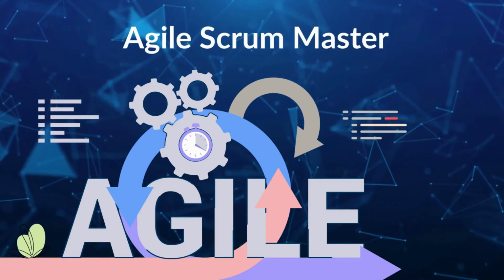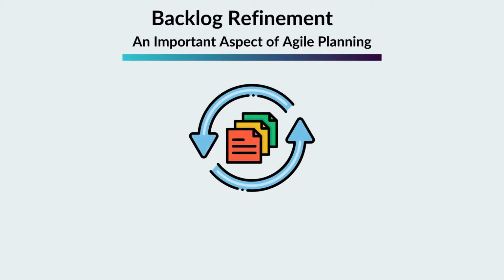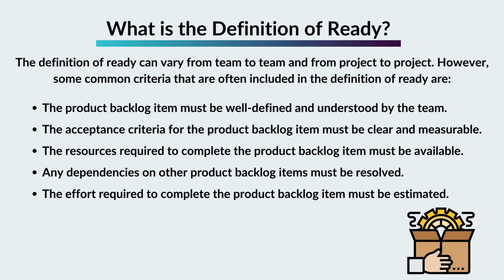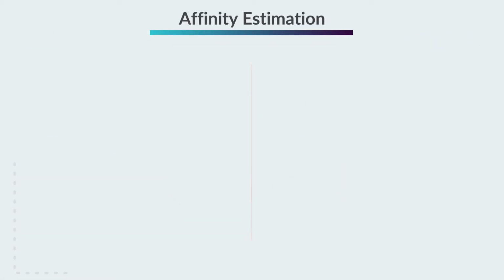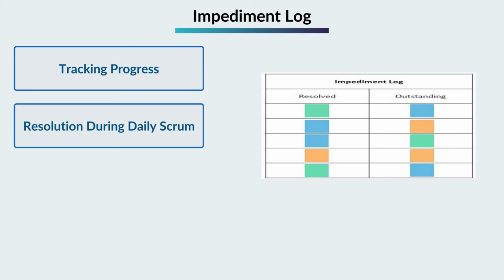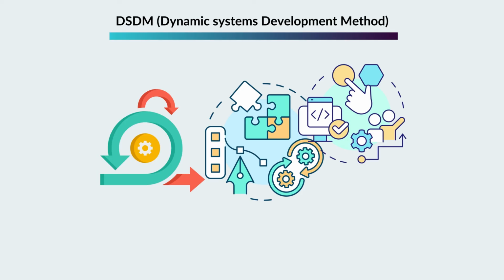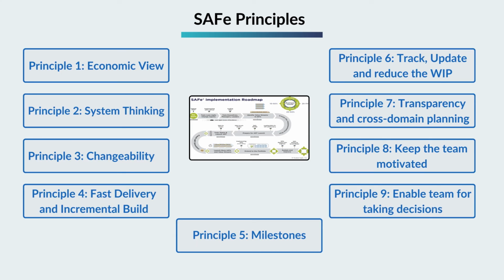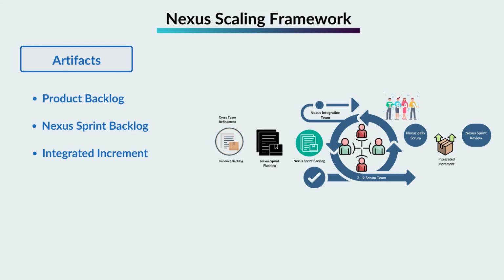Agile Scrum Master Full Course 2025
Hey there! 👋 Welcome to our Complete Agile Scrum Master Course! 🚀 Whether you're just starting out and curious about Agile or you're a seasoned pro looking to level up your skills, this course is designed with you in mind.

In this comprehensive course, we’ll guide you through everything you need to know about Agile methodology and how to become a certified Scrum Master by 2025. It’s the perfect way to boost your project management skills and stand out in your career! 🌟

Here’s a sneak peek at what we’ll cover:

🔹 Introduction to Agile: We’ll kick things off by breaking down Agile methodology—its history, core values, and principles. Think of it as the foundation for everything that follows!
🔹 Scrum Framework Deep Dive: Get ready to explore the Scrum framework in detail. We’ll talk about the key roles (Scrum Master, Product Owner, and the Development Team), the essential events (like Sprints, Daily Scrums, Sprint Reviews, and Retrospectives), and the important artifacts (Product Backlog, Sprint Backlog, and Increments).
🔹 Agile Artifacts: Learn how to craft user stories that really work, manage your product backlog like a pro, and keep your sprint backlog organized for seamless project flow.
🔹 The Scrum Master’s Role: We’ll dive into what it truly means to be a Scrum Master—facilitating meetings, coaching your team, and clearing obstacles so everyone can do their best work.
🔹 Agile Estimation and Planning: Discover practical techniques like relative sizing, planning poker, and velocity to estimate effort accurately and plan sprints that actually work.
🔹 Agile Metrics and Reporting: Find out how to measure your team’s performance and create reports that keep stakeholders informed and impressed.

By the time you finish this course, you’ll have the confidence and skills to lead Agile Scrum teams, deliver successful projects, and make a real impact. 🎯 Don’t miss out on this chance to master one of the most in-demand project management methodologies out there!

Ready to get started? Let’s do this! 💪